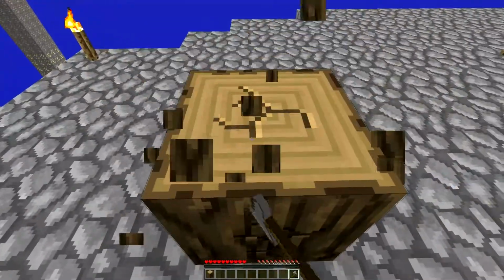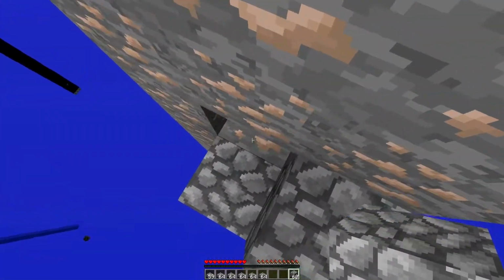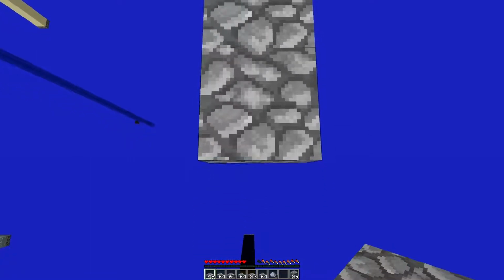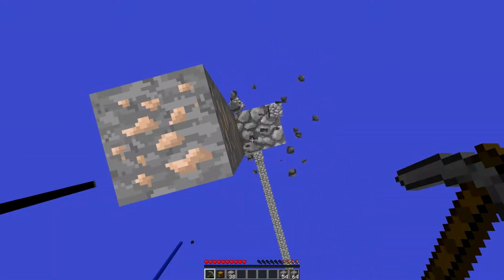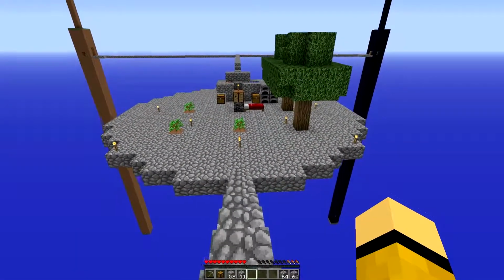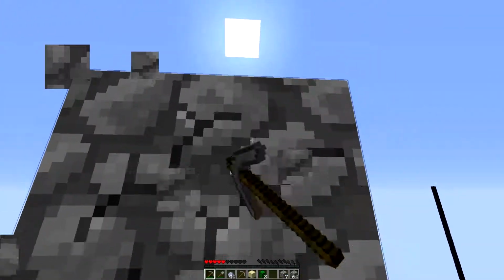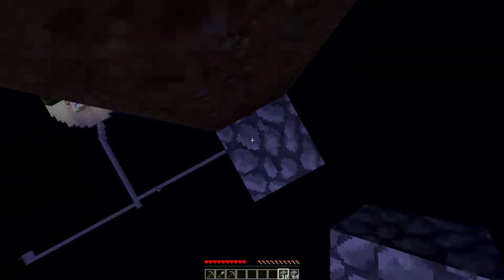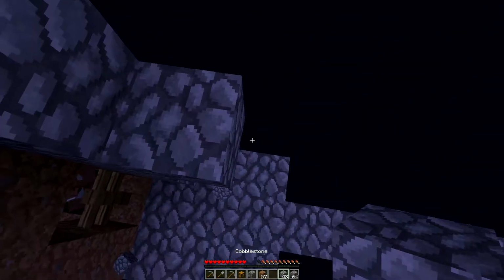GoldDude plays 4 Pillar Survival - Ep 3 - Villager Jails